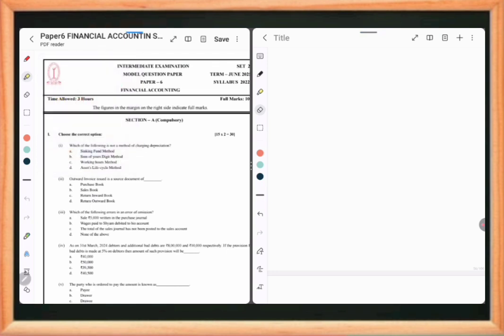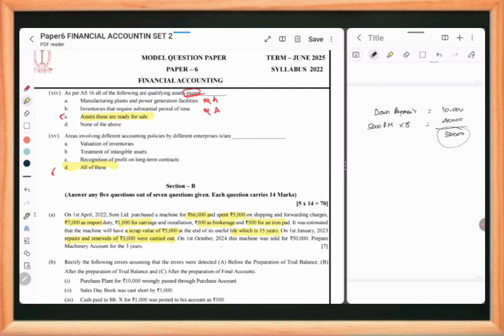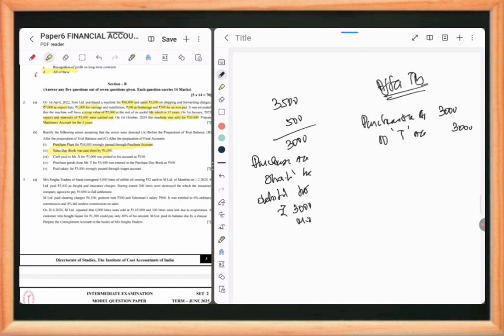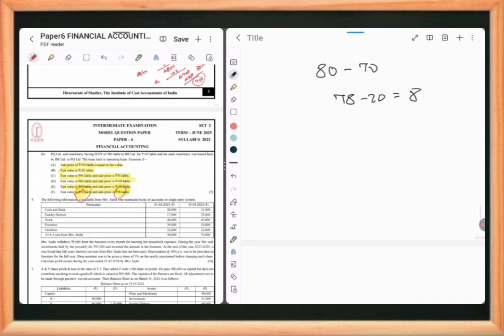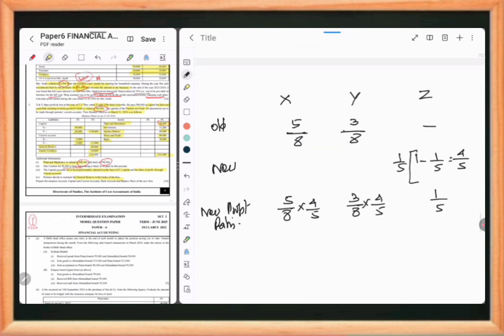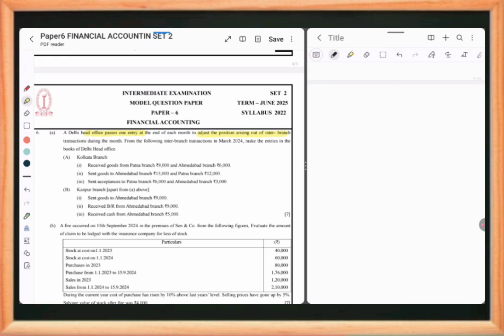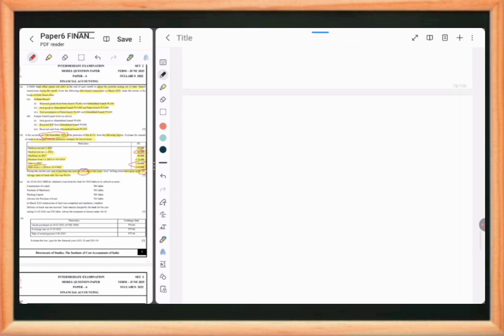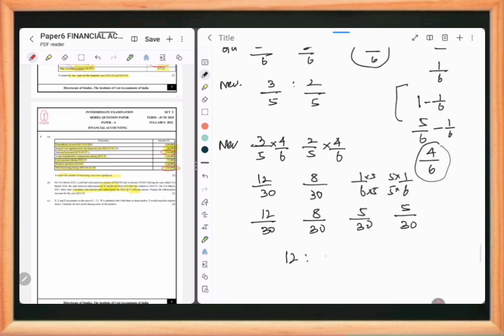MTP JUNE 2025 | CMA INTER | SET 2 | FINANCIAL ACCOUNTING | VS ACADEMY VELLORE